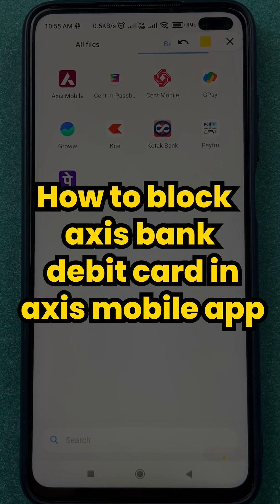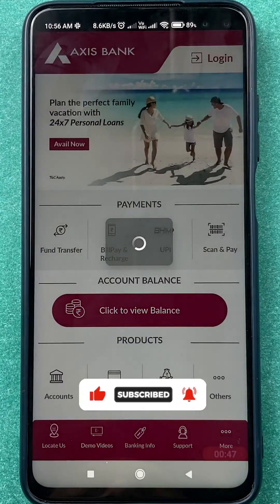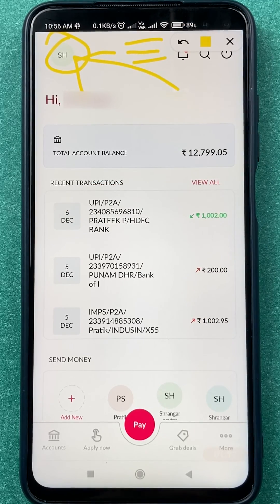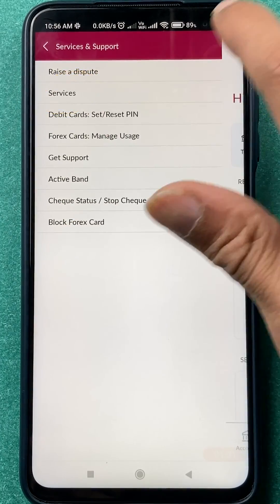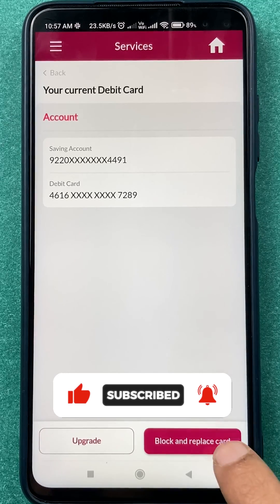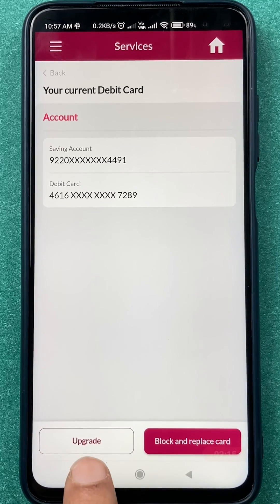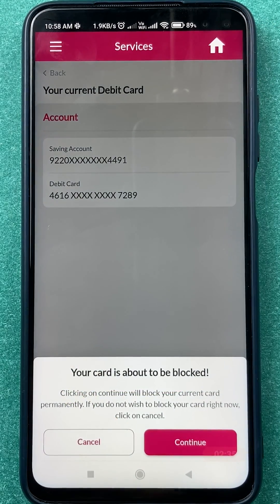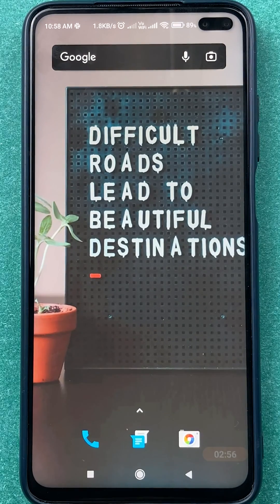How to Block Axis Bank Debit Card in Axis Mobile App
How to block axis bank debit card in the app? Let's explore the way to block the debit card in the Axis Mobile app. Understand the way to block the debit card of Axis bank in the online banking app.